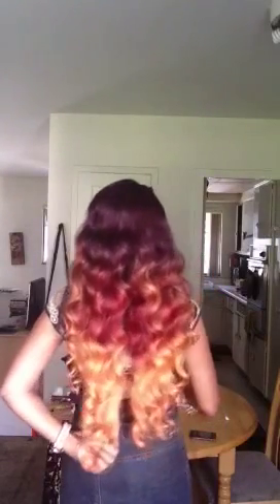Model model L part wig Love in Om Sunflower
Please look for this unit where I purchased her at Hairtobeauty .com and check for up to date pricing!!!dont forget to rate subscribe and comment. i paid 43.99 and no shipping because i bought something else with her .